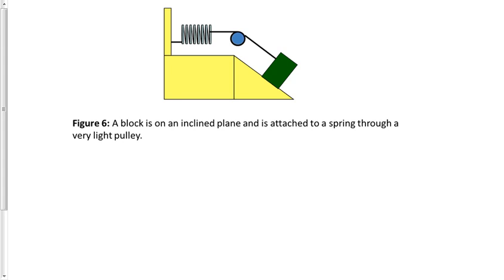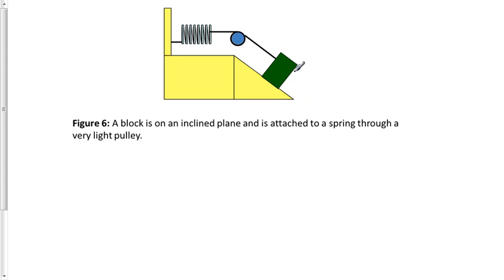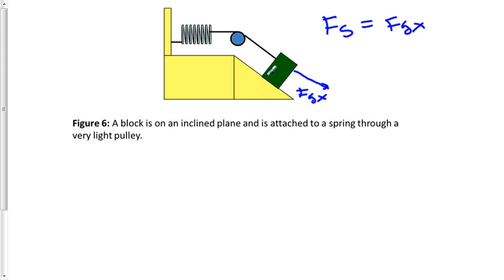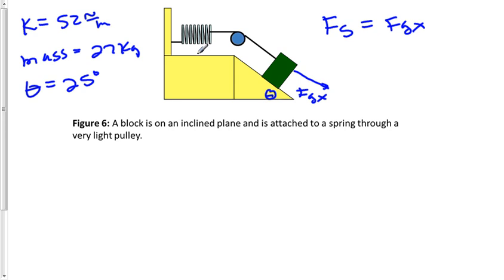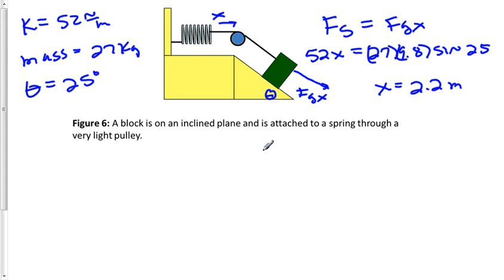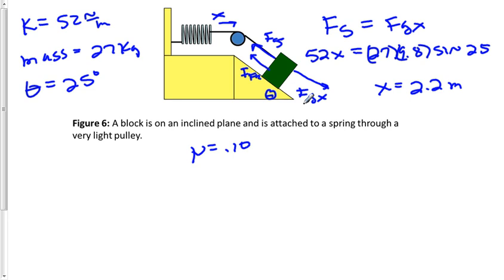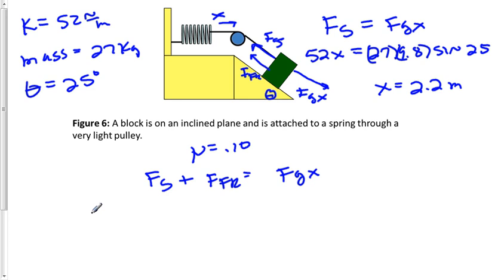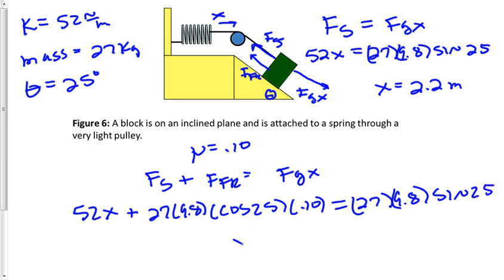Springs and Inclined Planes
A box is on an inclined plane, and it is attached to a spring.  The distance the spring is stretched is calculated assuming no friction and then assuming that there is friction.